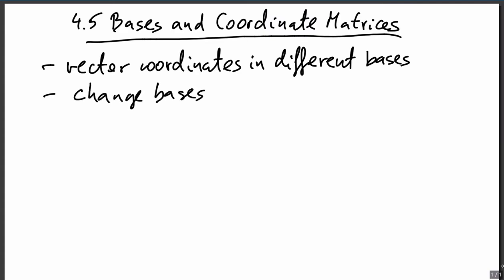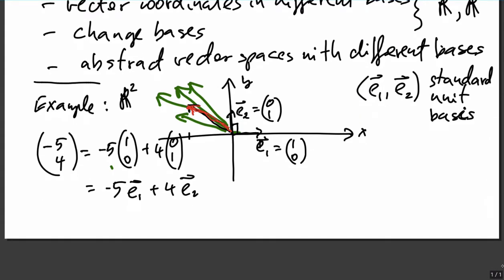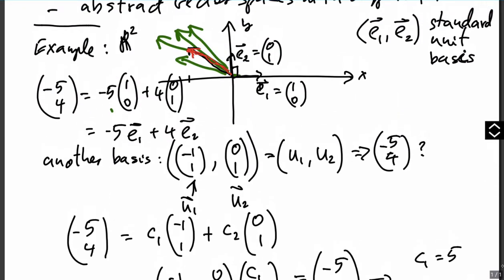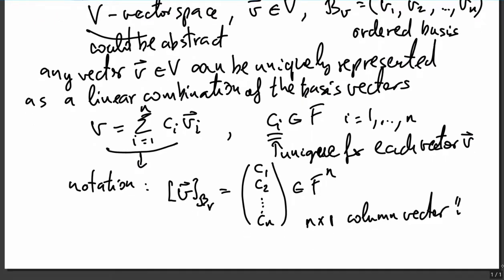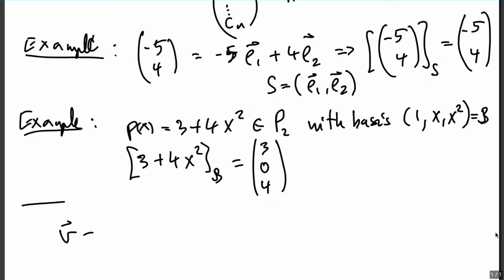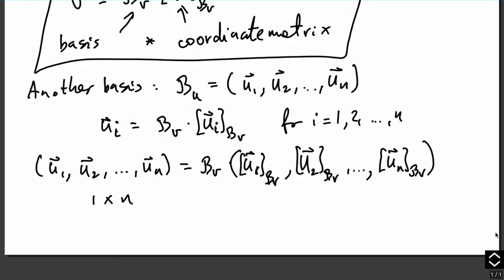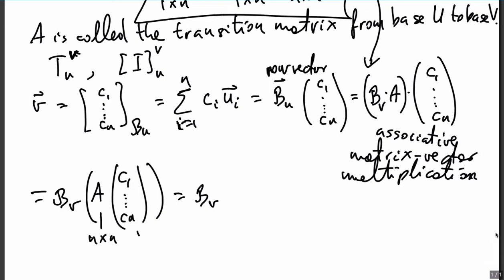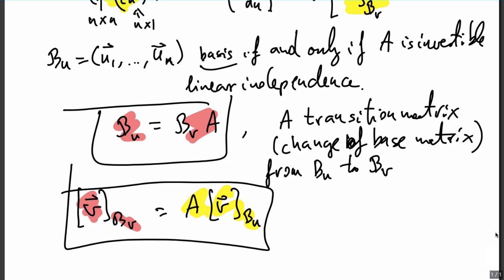5 4 Bases and Coordinate Matrices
Bases and Coordinate Matrices